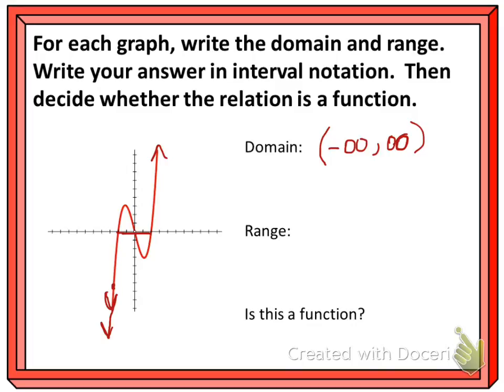What's Your Function, 2.1, Q16